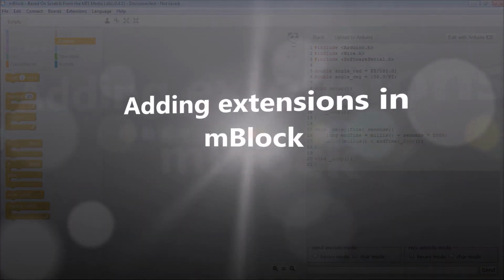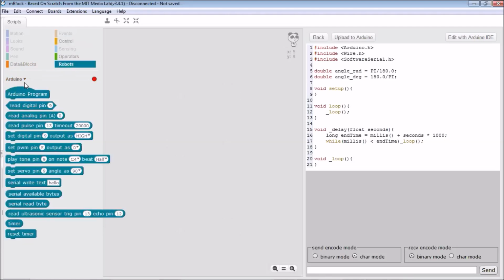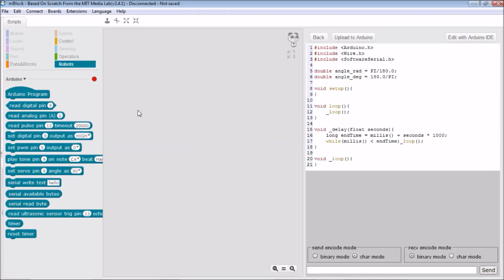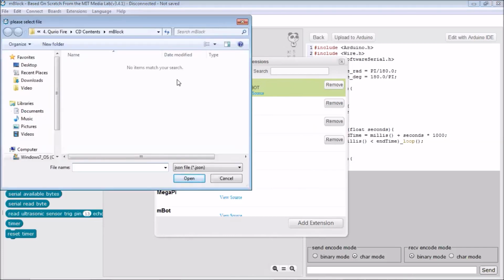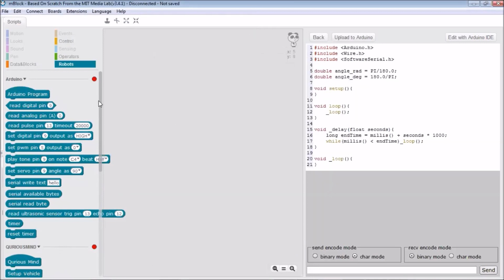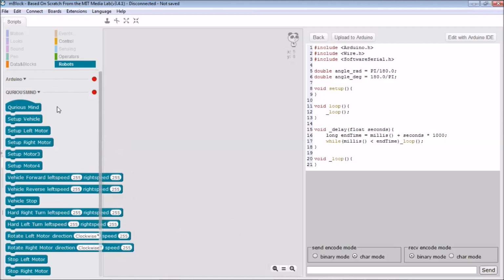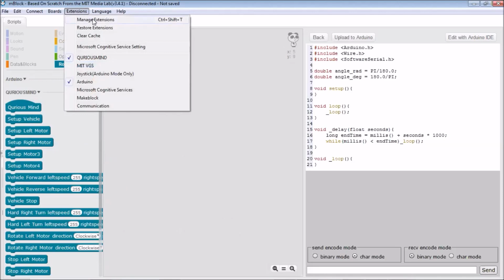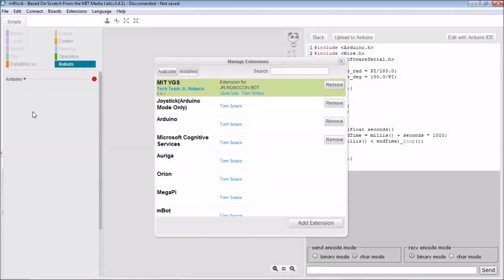RP3 Adding Qurio Fire extensions